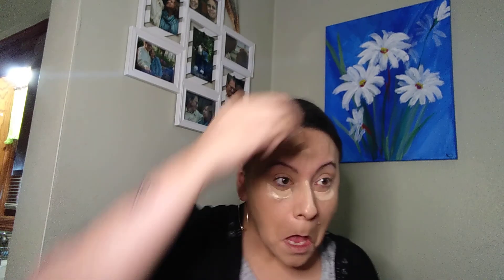Let's chit chat while we do makeup!!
insta: tara.lovejoy1 Facebook: Tara Lovejoy